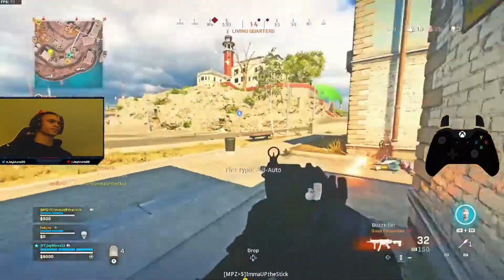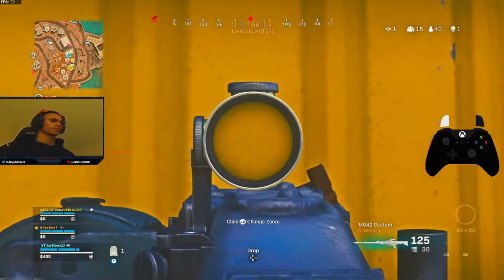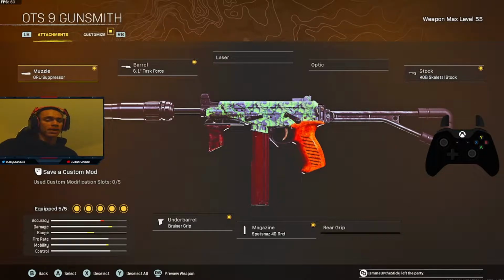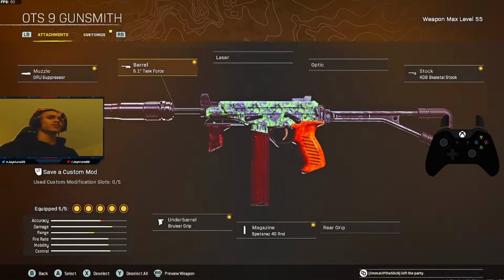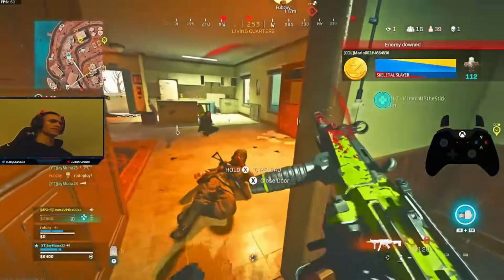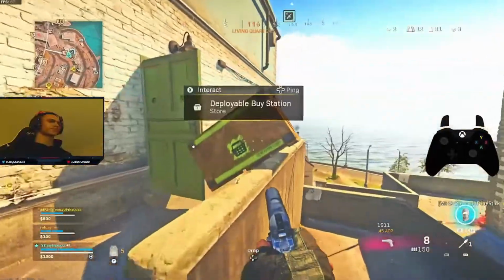My *OTS-9* Loadout In Rebirth Is CRACKED....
Hope you enjoyed the video if you did be sure to show some love 💙

rebirth islandwarzone rebirth islandrebirth island warzonebest rebirth island loadoutOts 9 warzone loadoutwarzone metacod warzonecall of duty warzonewarzone bestwarzone best loadoutcod warzone best loadoutbest rebirth loadoutwarzone best loadoutswarzone best gunswarzone best weaponscod warzone best loadouts